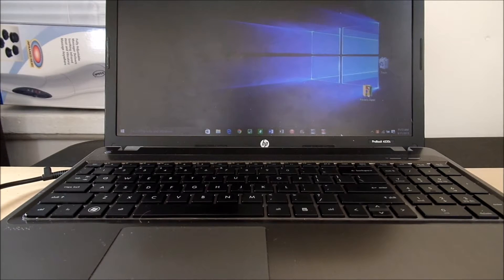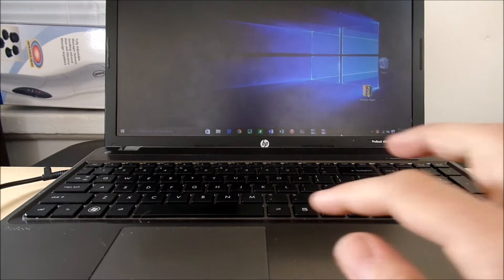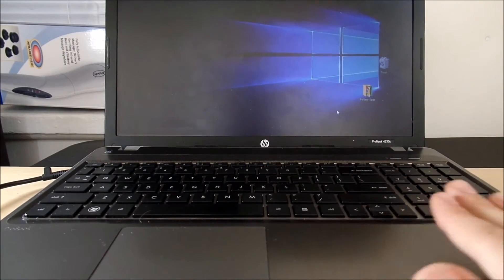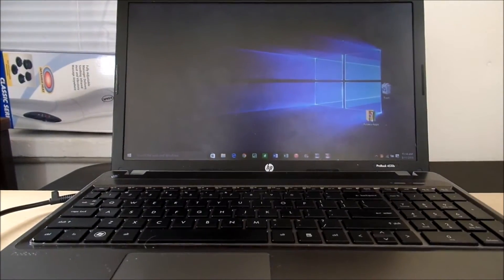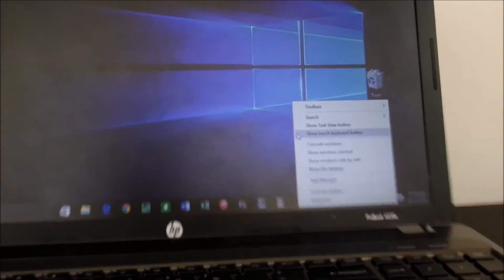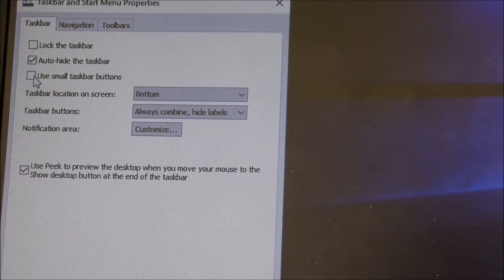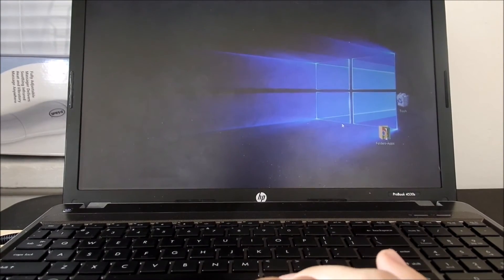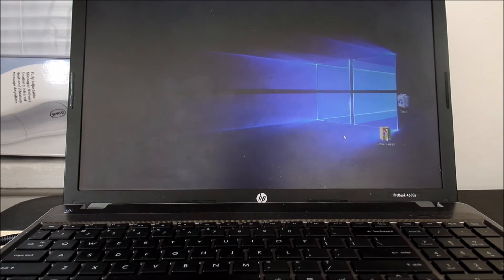How To Hide The Taskbar Windows 10!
Hide your Taskbar on Windows 10, 8, 7 Quick and Easy in this Tutorial Video.